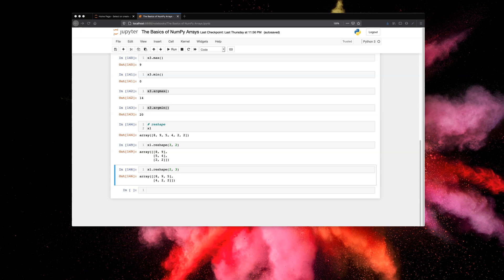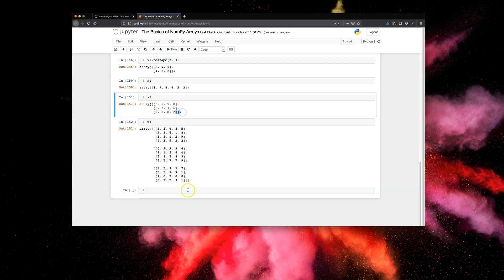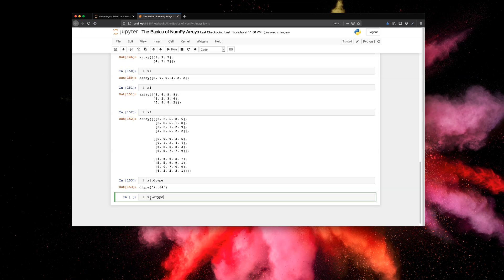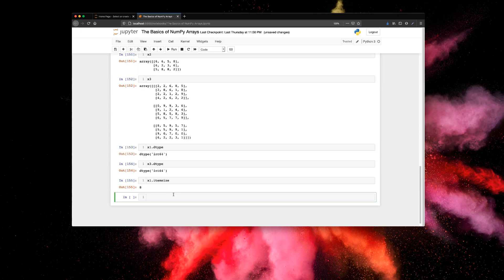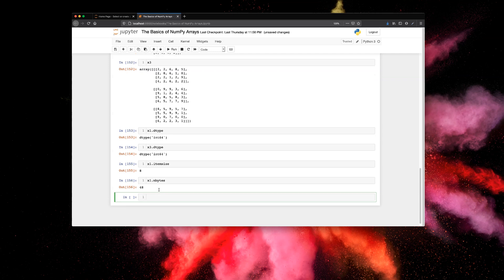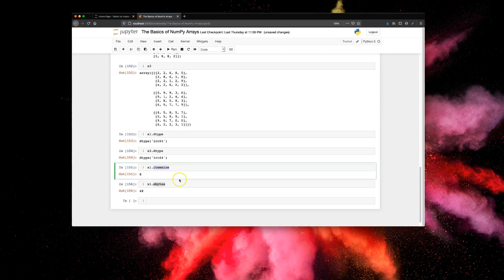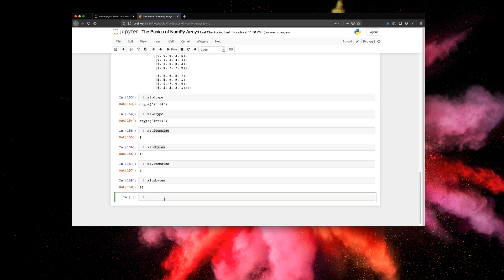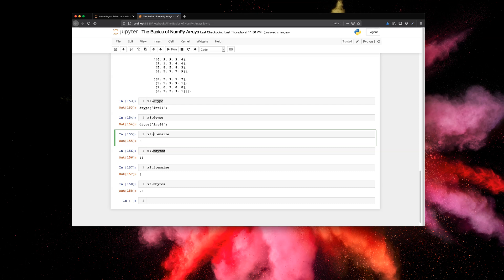NumPy - #7 - Attributes & Methods: dtype, itemsize, nbytes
In this lecture we will explore NumPy's attributes: dtype,  itemsize, nbytes